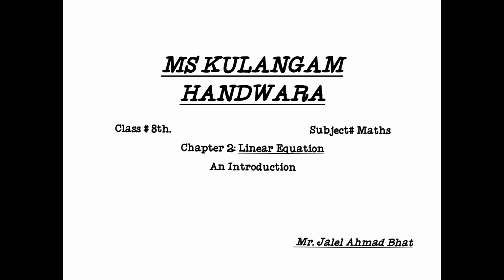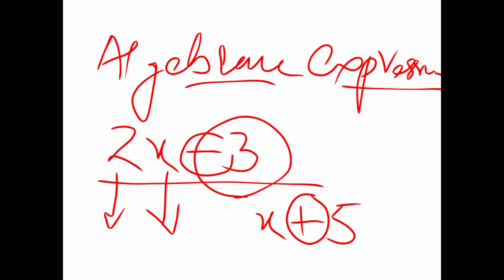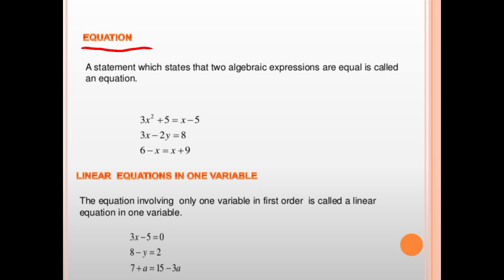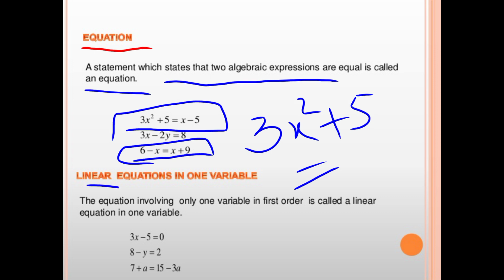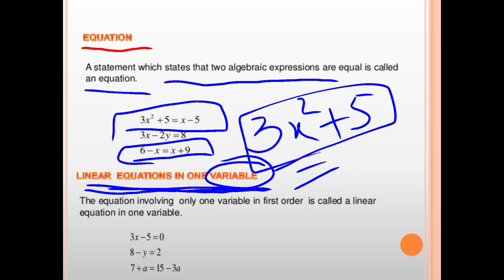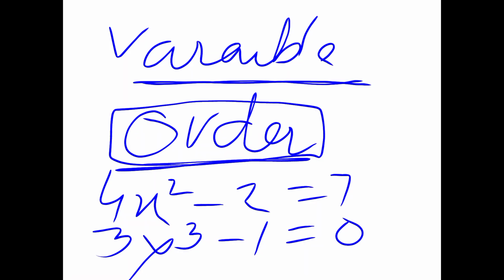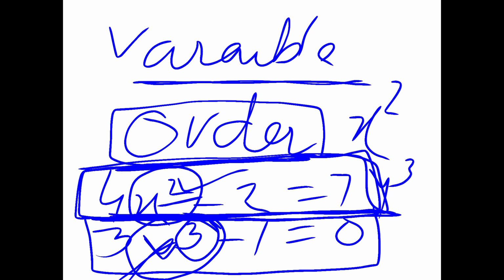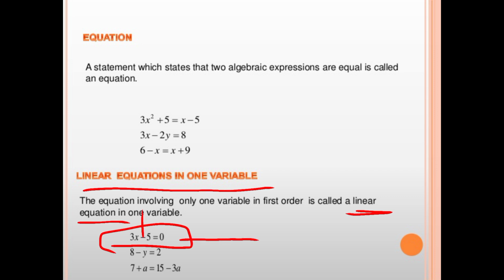||8th|| NCERT ||MATHS|| CHAPTER 2 ||LINEAR EQUATIONS ||AN INTRODUCTION||